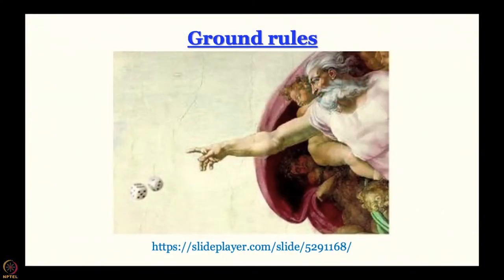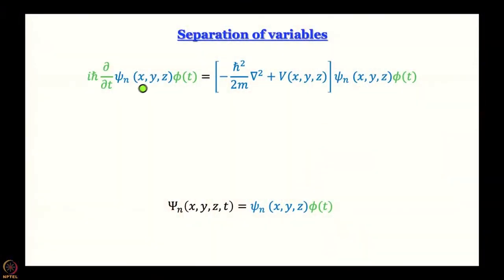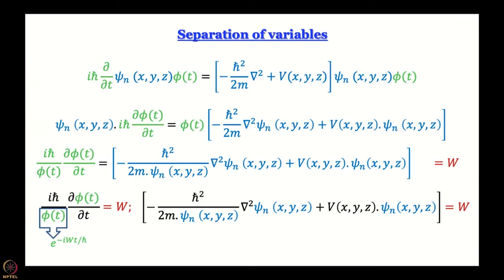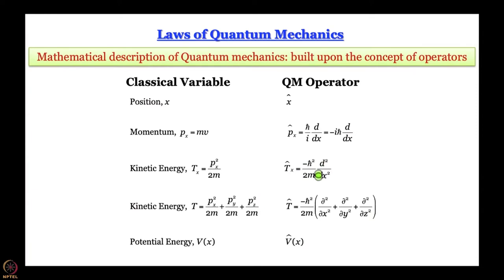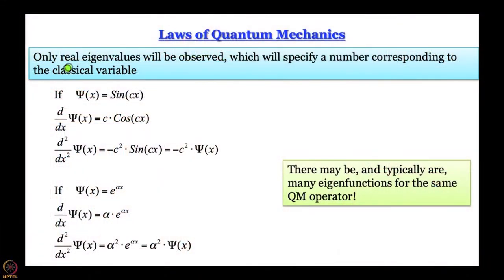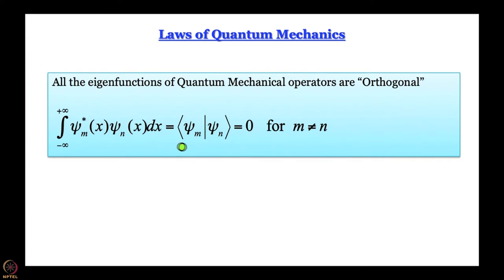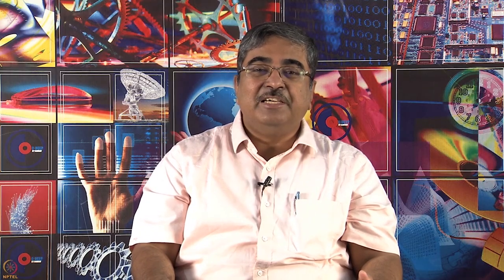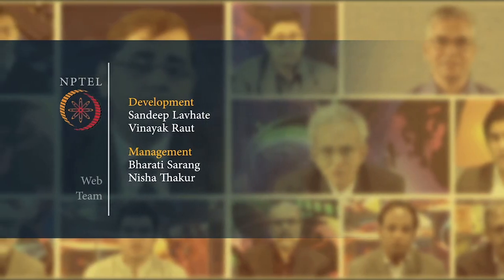Ground Rules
Subject: Chemistry